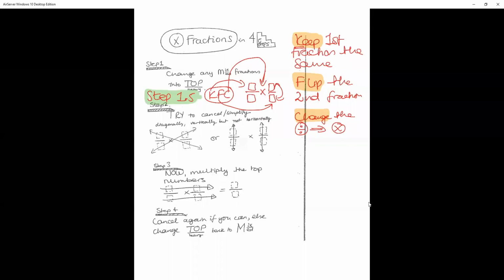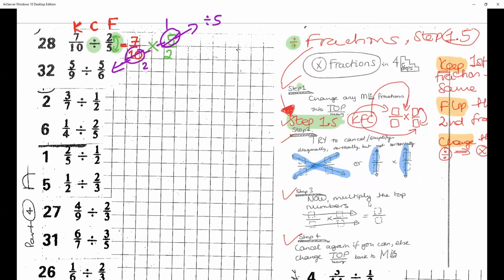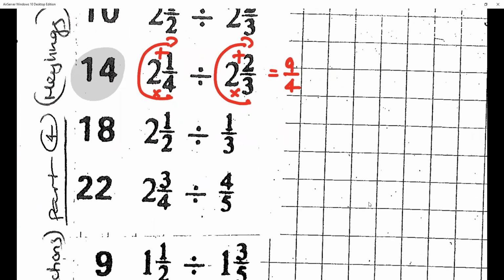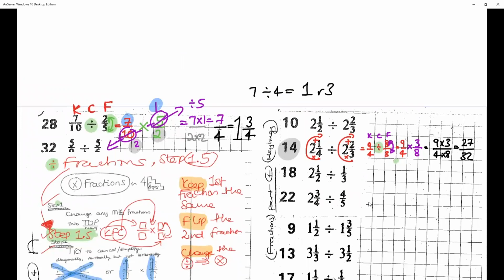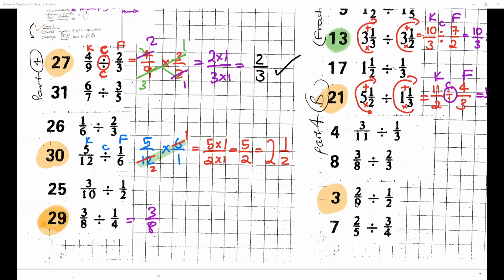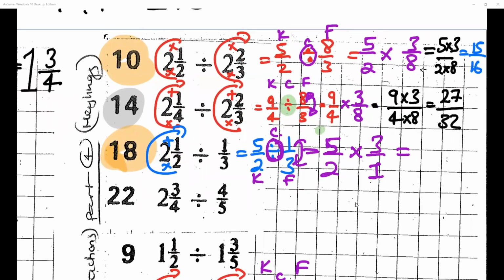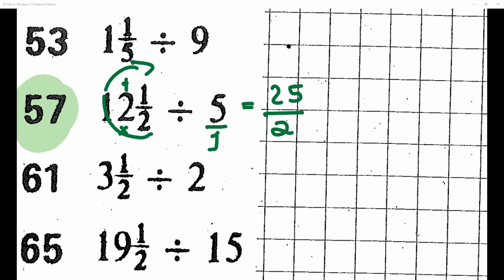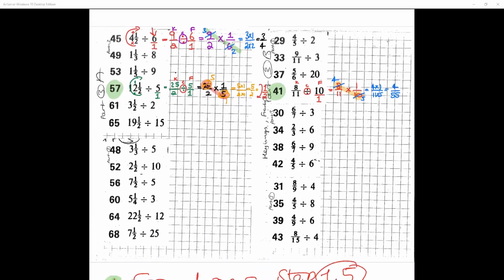yr4 Division of fractions 12 10 20